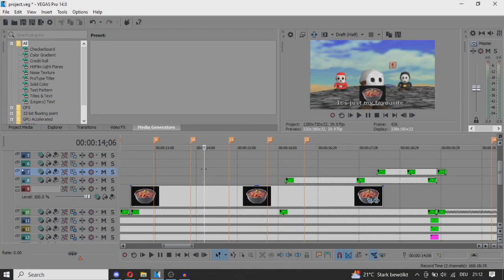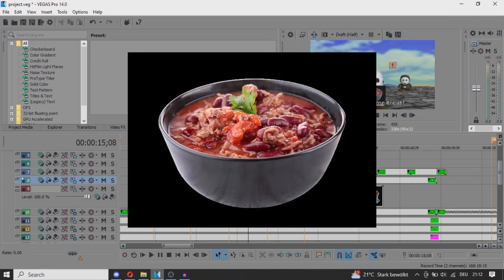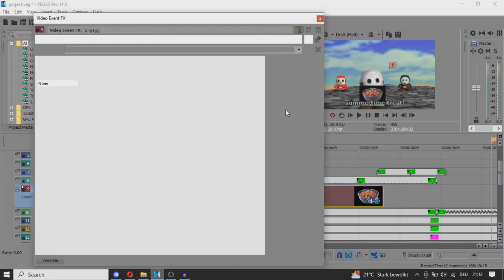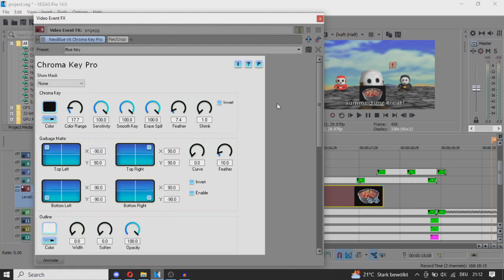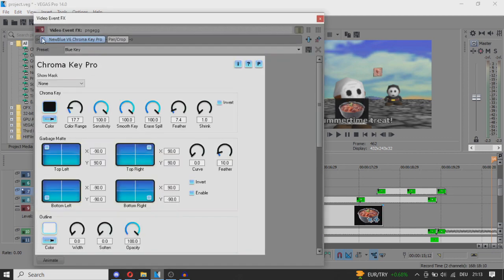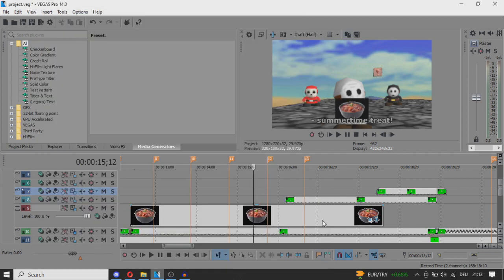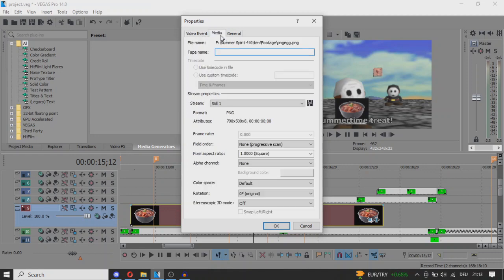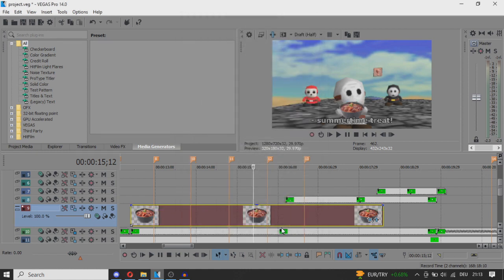Fixing black Backgrounds on transparent PNGs in Sony Vegas Pro (Tutorial)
Video by Zenon/Antipius
Team, This One's Stronger! - Bug Fables